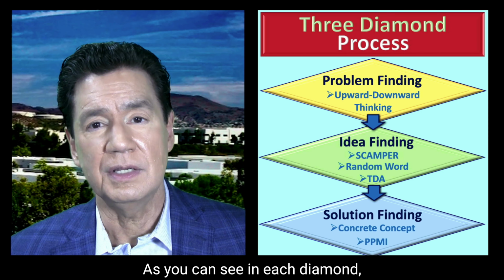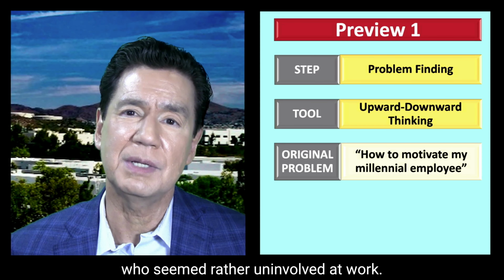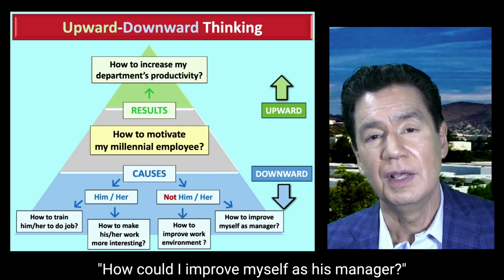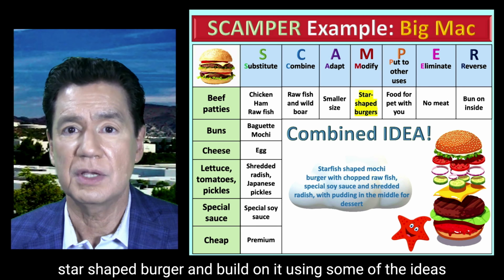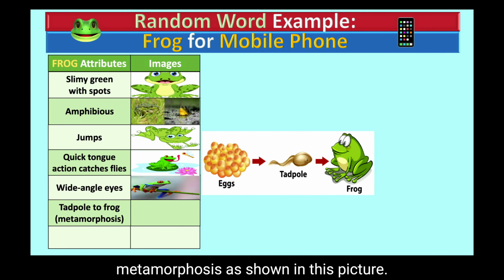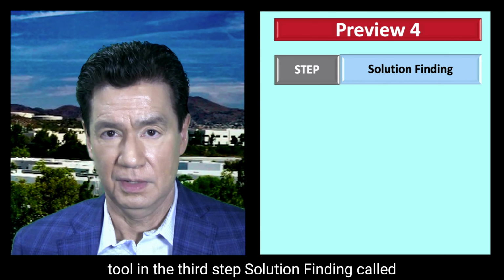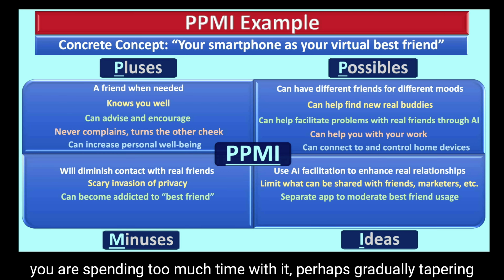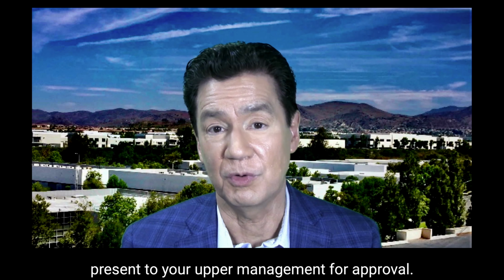Creative Problem-Solving | Course Preview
🎥 Featured is a preview of our popular course, Creative Problem-Solving.

The framework’s Three Diamond 3️⃣💎 Process is summarized below:

💎1️⃣ Problem Finding
💎2️⃣ Idea Finding
💎3️⃣ Solution Finding

This course provides a framework and tools to help people in business creatively solve the most challenging and complex problems they face at work, either by themselves or by facilitating their teams to so. This process can be used to get fresh, novel ideas to solve any problem in any business function, but can be especially useful for new business, product or service development.

The framework is a 3-diamond 3️⃣💎 process consisting of Problem Finding, Idea Finding and Solution Finding. Each step has different, easy-to-understand and practical tools and techniques to help with the ideation process so that problems are transformed into novel yet feasible solutions.

🎥 Available in 4K Ultra High Definition resolution for the best viewing experience. Click on bottom right of video: 1️⃣ ⚙️ Settings, 2️⃣ Quality, 3️⃣ 2160p50 4K.

TDA Associates | Wisdom Leadership for Global Innovation